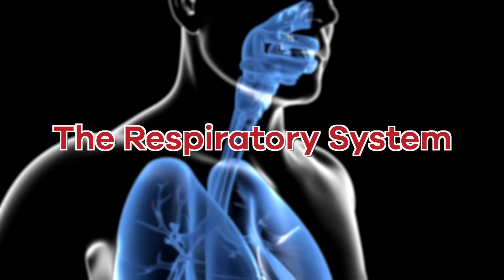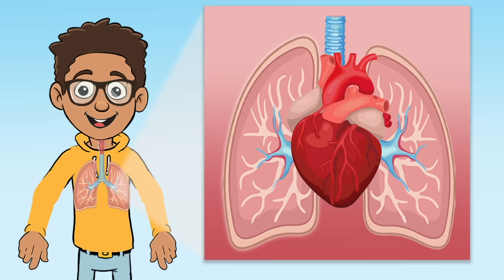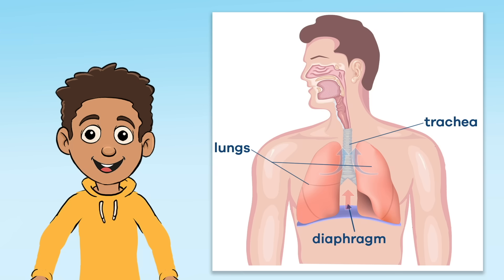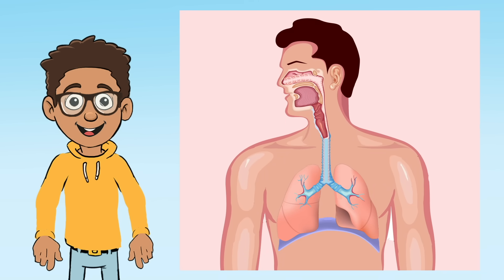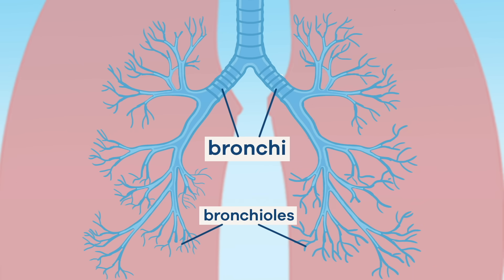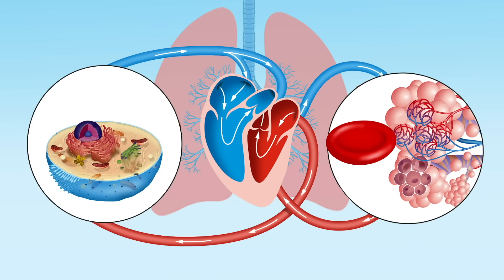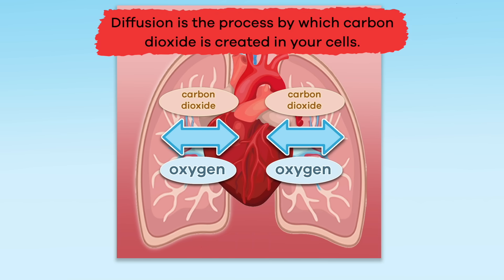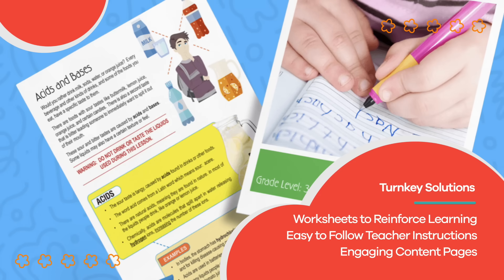The Respiratory System for Kids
NOTE: We erroneously mentioned that the source of carbon dioxide was diffusion instead of cell respiration. This is incorrect. Cell respiration is the source of carbon dioxide.

Have you ever wondered how your body breathes and converts carbon dioxide to oxygen? In The Respiratory System for Kids video, you will learn how exactly we do this. You will also learn about the other components and functions of this important body system. All living things need oxygen to survive. As humans, we use our lungs and other parts of the body to breathe properly and receive oxygen.

Our lungs take up most of the space in our chest, and our ribs are there to protect them and the heart. Speaking of the heart, the left lung is smaller than the right so that there's more room for the heart! On the outside, lungs are pink, spongelike, and kind of squishy. Another fun fact: Yawning is a sign that the body needs more oxygen. When we get sleepy, the brain sends a particular signal in tell our lungs to breathe in more air.

Have you ever noticed that you can breathe through both your mouth and your nose? If we breathe through the nose, the air gets filtered by tiny hairs called cilia. These hairs line the passageways of the nose to filter out dust and other substances. The air travels down the trachea, or windpipe, which is also lined with cilia.

The pharynx, which is actually part of both the respiratory and digestive systems, carries food and air divided into two pathways. The esophagus is for food and leads to the stomach. Air travels through the larynx (voice box) that leads to the trachea. At the back of the throat area is a flap of tissue called an epiglottis. The epiglottis covers the air-only passage when we swallow to keep food or drink out of the windpipe. Keep watching to learn more.

We hope you and your student(s) enjoyed learning about this important body system! If you want to learn even more, head over to our website and download one of our many free lesson plans about the human body and how it works, full of activities, worksheets, and more!

What you will learn in Respiratory System for Kids:
0:00 Introduction to the lungs
0:32 Main purpose of the respiratory system
1:10 How lungs function
2:06 Information about the diaphragm
3:02 The nose, mouth, pharynx, and trachea
4:07 The epiglottis, bronchi, and bronchioles
5:13 Alveoli and the exchange of oxygen and carbon dioxide
6:58 Review of the facts